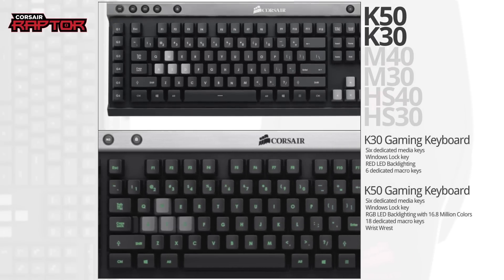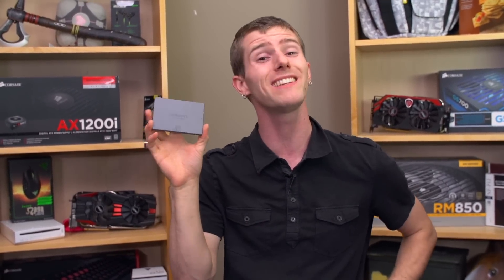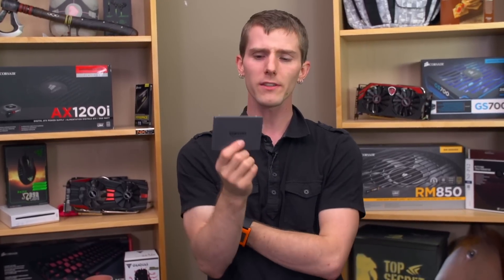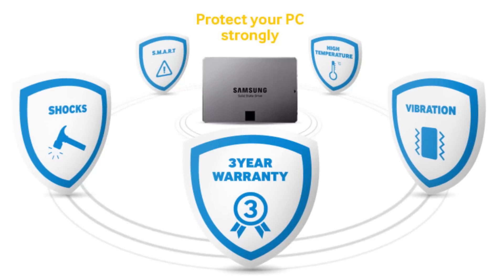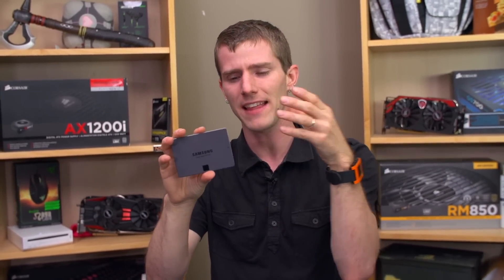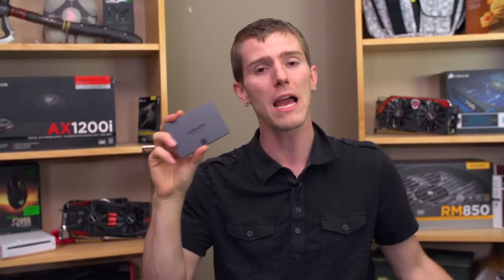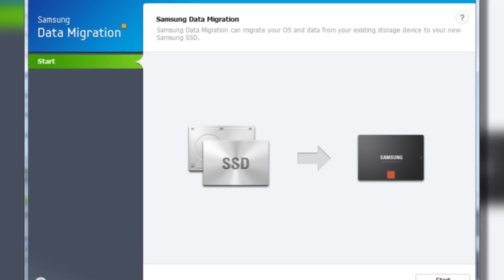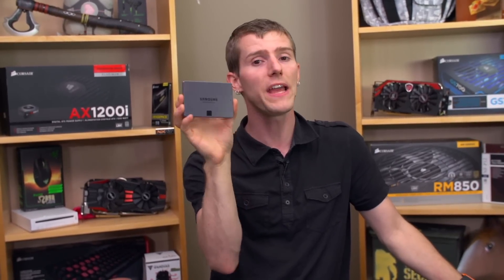Samsung 840 EVO SSD Unboxing & Overview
Samsung's 840 EVO SSD is the mainstream drive that matters. With a better software suite than other SSD makers, Samsung has found a way to really differentiate their drives without just selling them for cheaper.